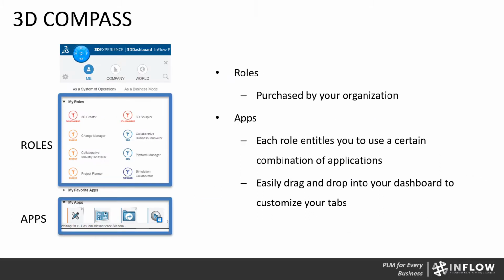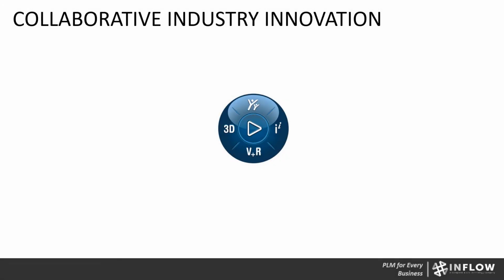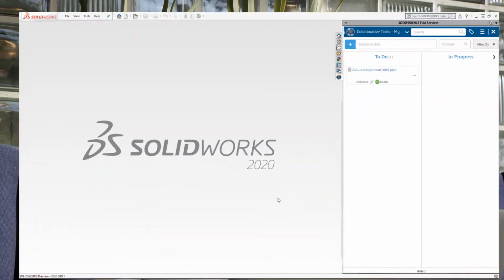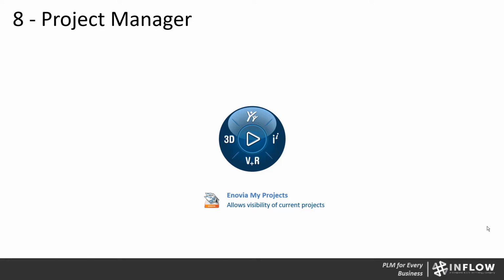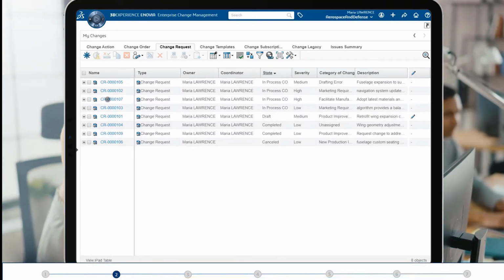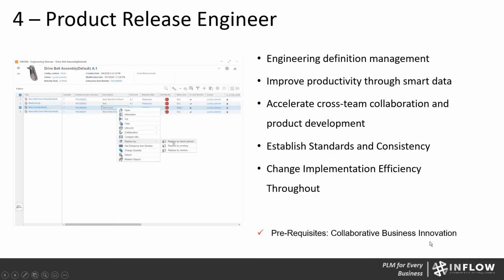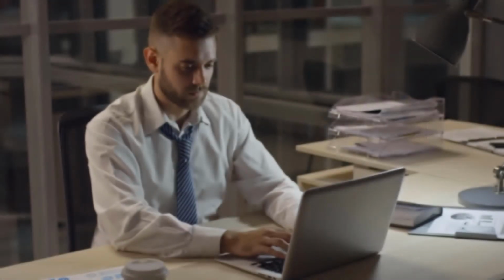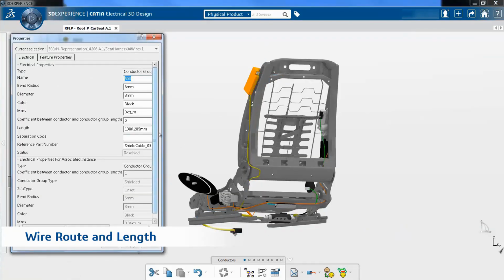DI LIVE - Beyond the WORKS: Top 10 Roles You Can Add to Your 3DEXPERIENCE Cloud Environment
The 3DEXPERIENCE Platform is an expansive environment that continues to grow as new business needs arise. Join our 3DEXPERIENCE Experts Bob McGaughey, Todd Myers & Randy Simmons as they count down the top 10 roles that will give added capability and increased visibility into your business.